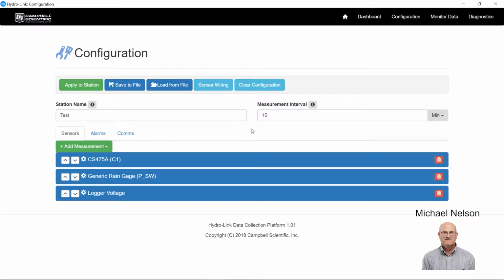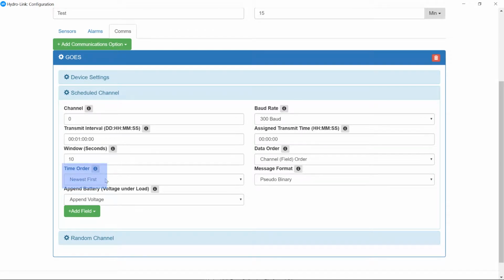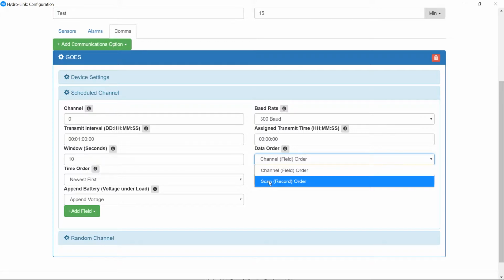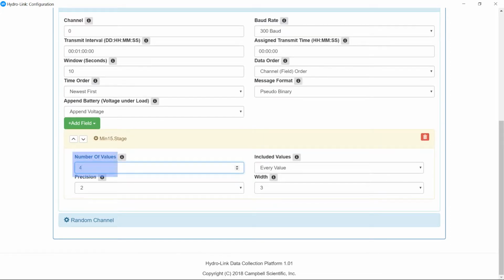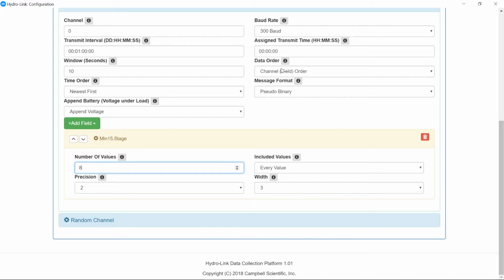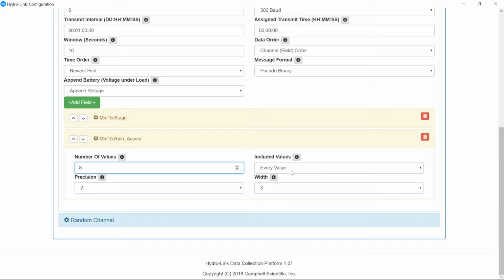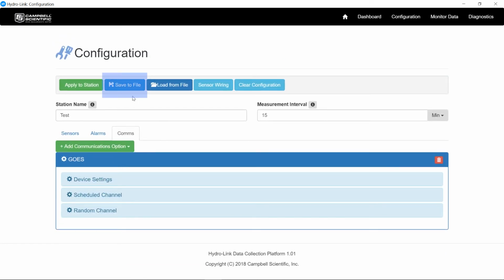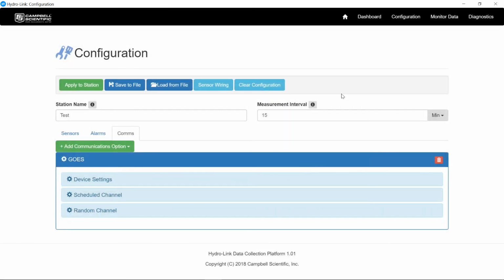Campbell Scientific HydroLink Part 3: Communications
Welcome to a six-part series on using the Campbell Scientific Hydro-LinkTM software. This series covers the installation, set-up, and use of Hydro-Link to obtain water depth and precipitation measurements.

Part 1 introduces the hardware used in a typical station and the installation of Hydro-Link.

Part 2 covers the process of adding sensors to Hydro-Link to obtain valid measurements as well as setting the measurement interval.

Part 3 describes how to set up Hydro-Link to link with a GOES satellite to transmit data back to a base station.

Part 4 covers the Dashboard within Hydro-Link to view data and perform tasks such as calibrating the rain gage.

Part 5 shows how to graph data collected by Hydro-Link and retrieve that data.